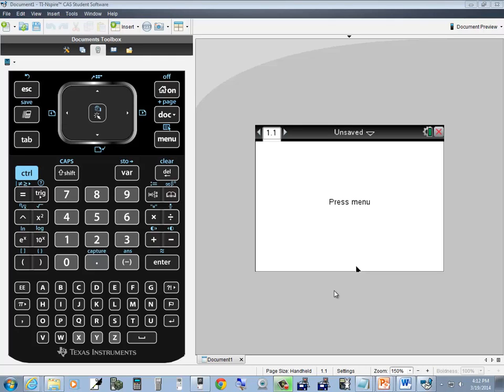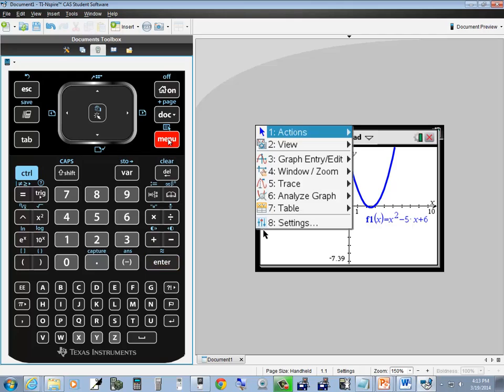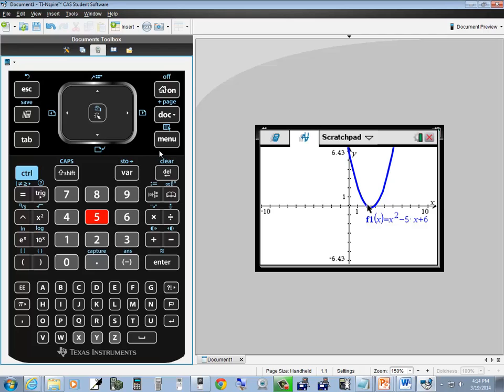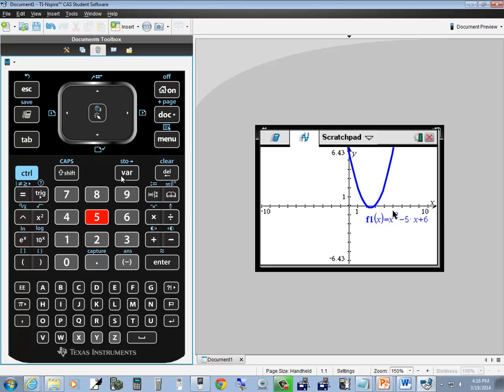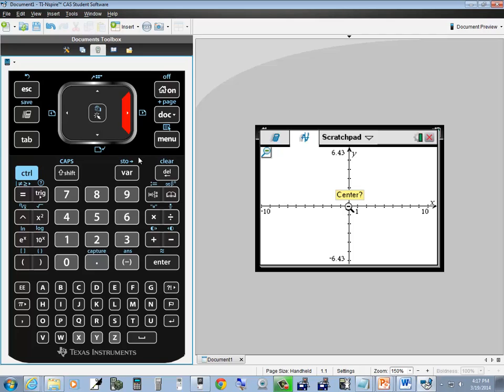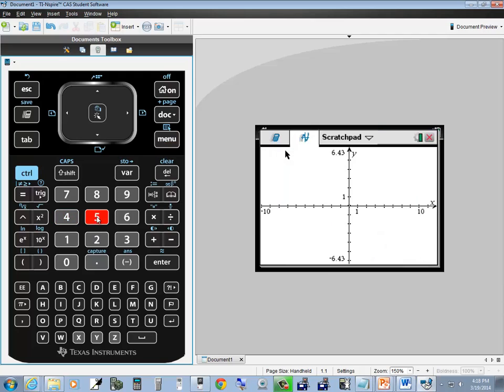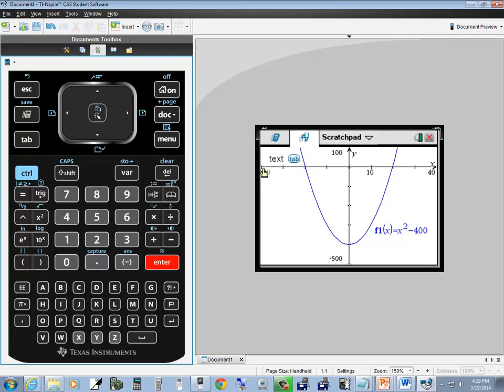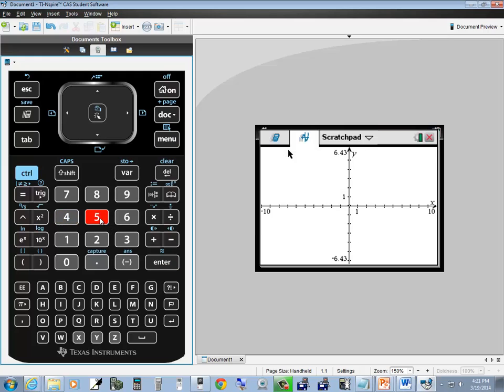Technology in College Algebra - Zooming - TI-Nspire CAS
Technology in College Algebra - Zooming - TI-Nspire CAS.  See http:__ for more videos